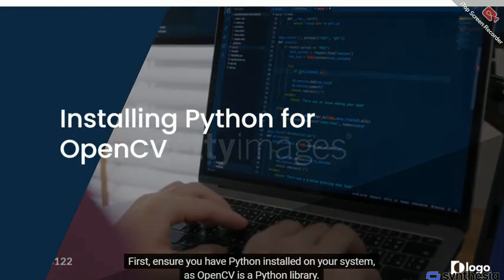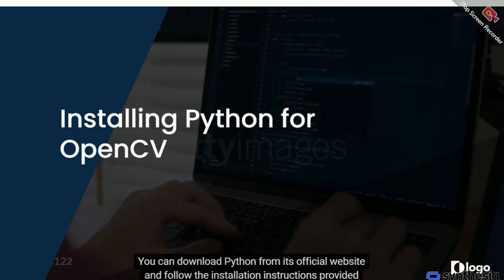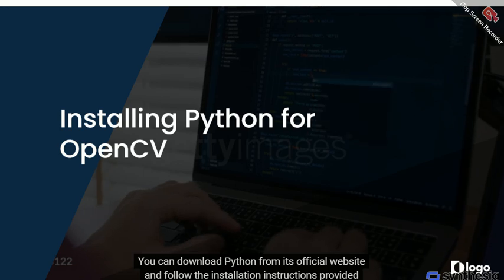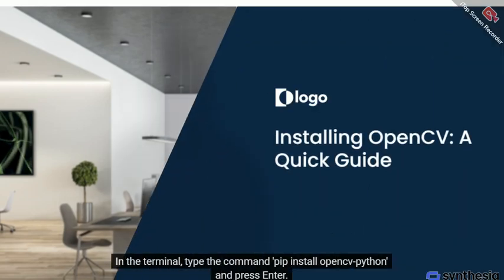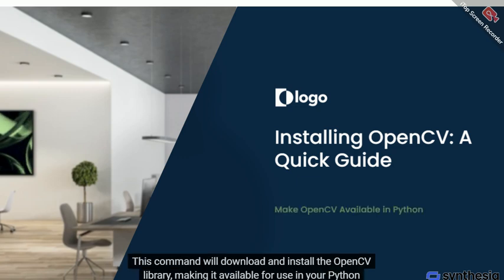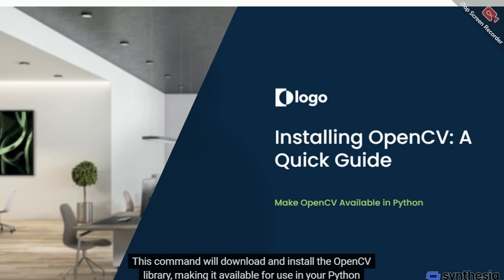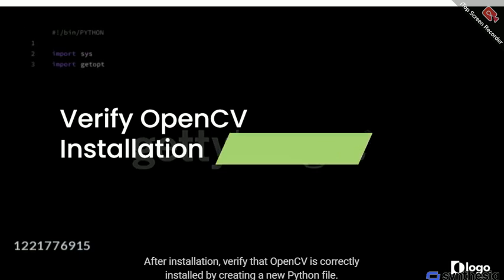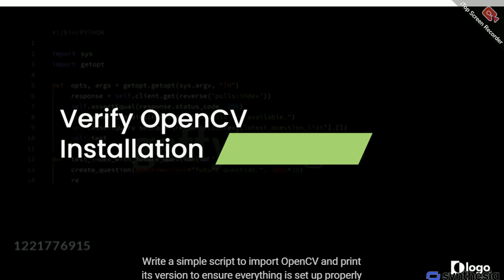Installing OpenCV in VS Code